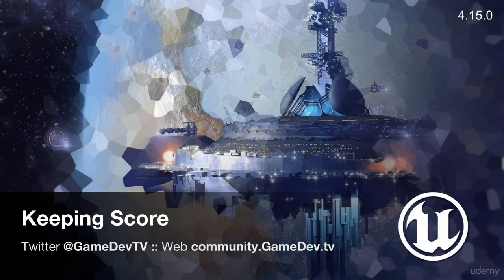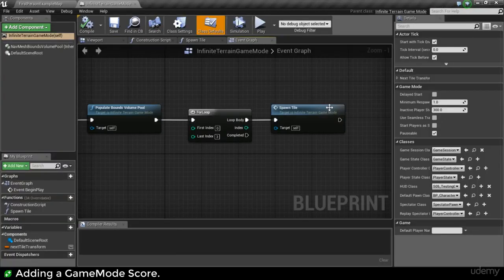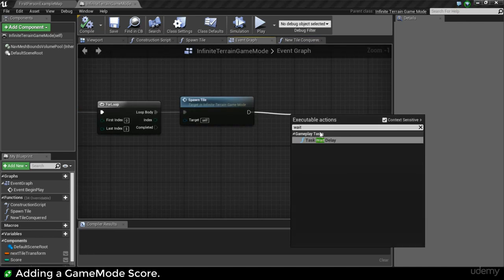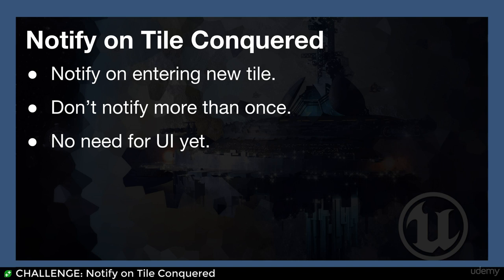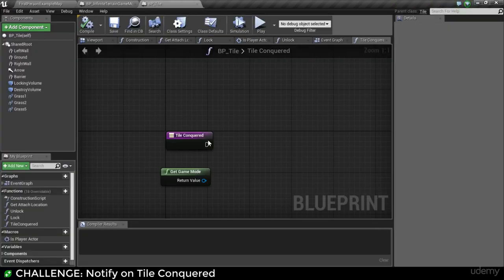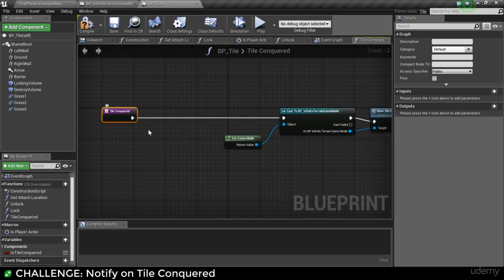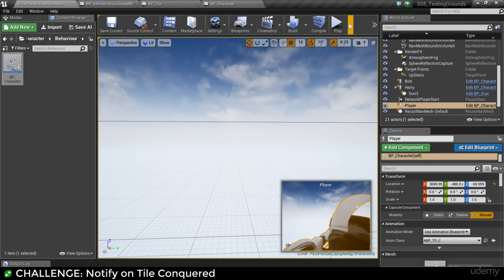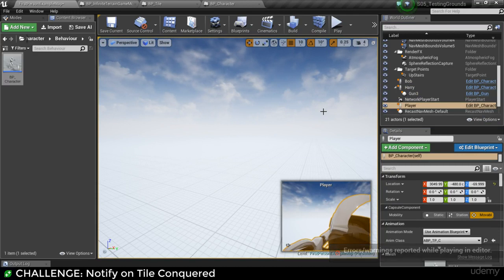113 Keeping Score